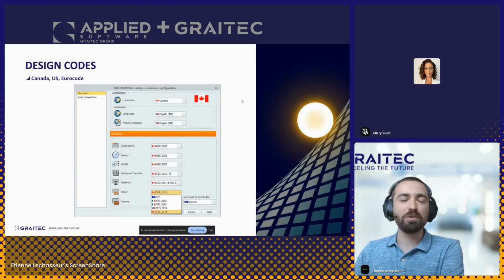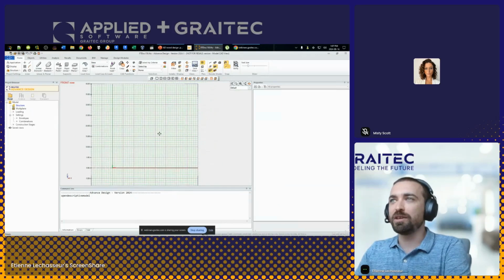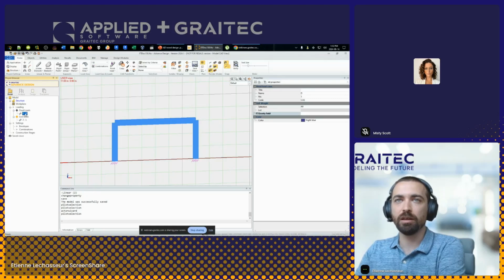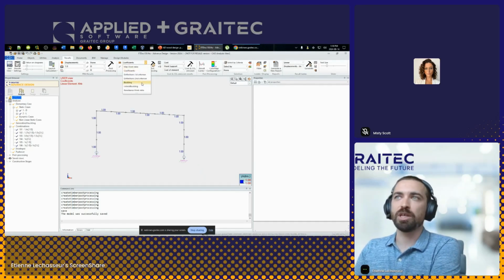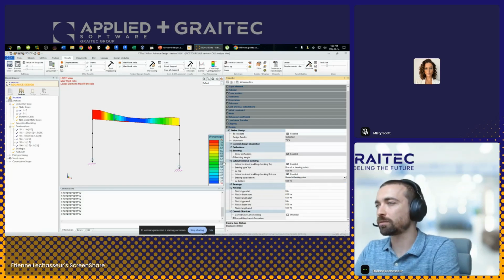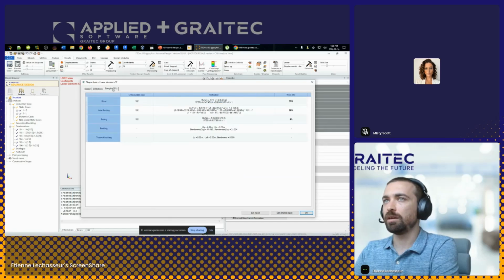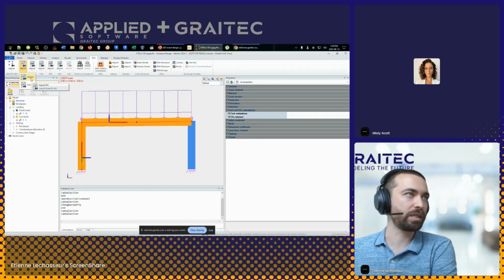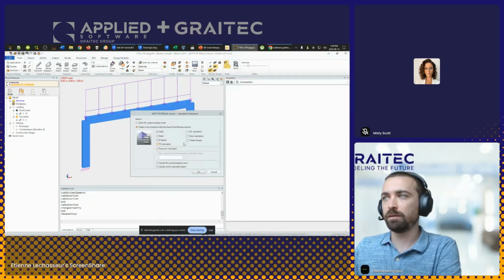Webinar: GRAITEC Advance Design: Glue-Laminated Design Using North American Codes - Timber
Join us for an informative webinar on leveraging GRAITEC Advance Design for glue-laminated timber projects, compliant with North American codes. Discover how to enhance your timber design capabilities with advanced tools and techniques.

Key Learnings:
Master the principles of glued-laminated timber design using North American codes.
Utilize GRAITEC Advance Design software for efficient timber project planning.
Apply best practices for structural analysis and design of timber structures.
Explore advanced features and tools to optimize timber design workflows.

Don't miss this opportunity to elevate your timber design projects with expert insights and advanced software solutions!

▬ Strategic Partners ▬▬▬▬▬▬▬▬▬▬▬▬